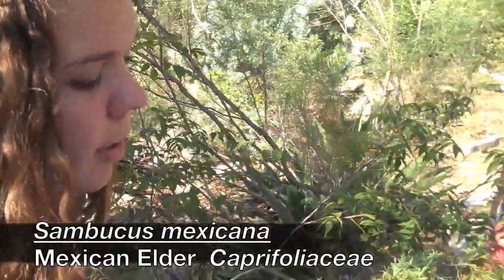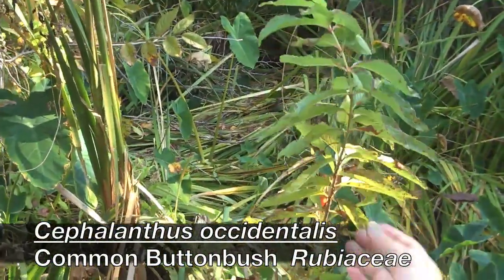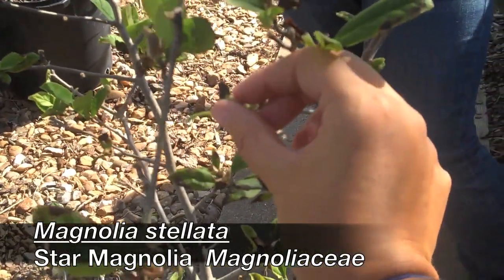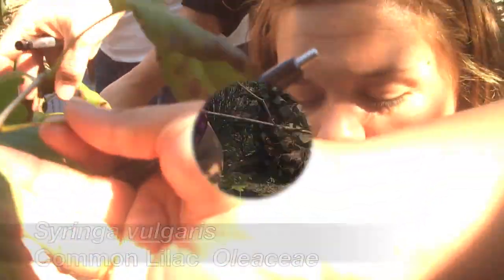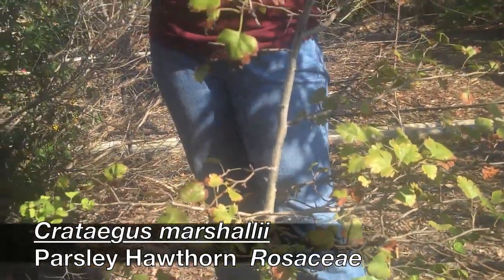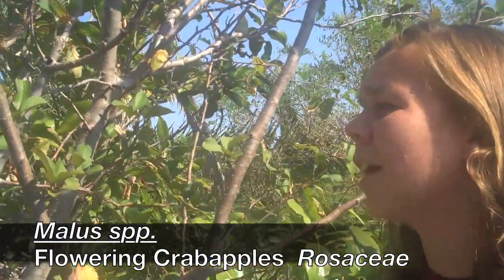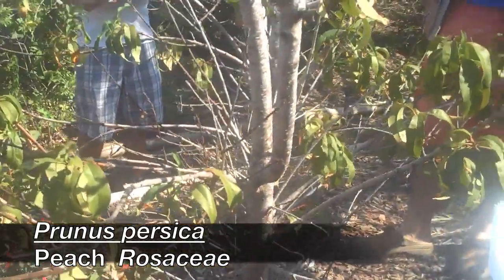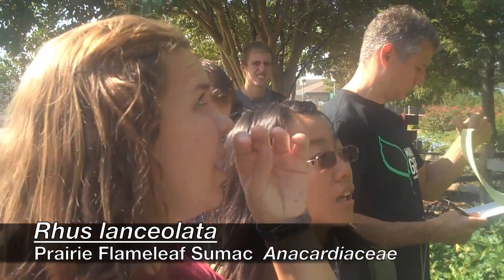Hort 306/608 Plant List 6-1 HD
Scientific Name: Common Name: Family:
1 Sambucus mexicana  Mexican Elder  Caprifoliaceae
2 Cephalanthus occidentalis  Common Buttonbush  Rubiaceae
3 Magnolia stellata Star Magnolia  Magnoliaceae
4 Syringa vulgaris  Common Lilac  Oleaceae
5 Crataegus marshallii  Parsley Hawthorn  Rosaceae
6 Malus spp.  Flowering Crabapples  Rosaceae
7 Prunus persica  Peach  Rosaceae
8 Rhus lanceolata  Prairie Flameleaf Sumac  Anacardiaceae